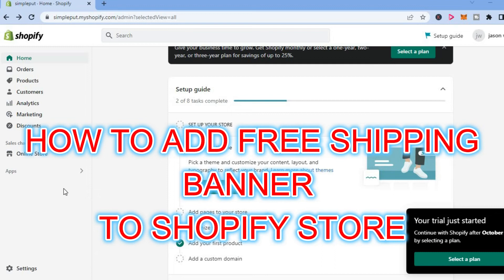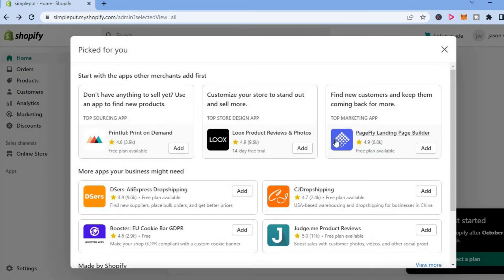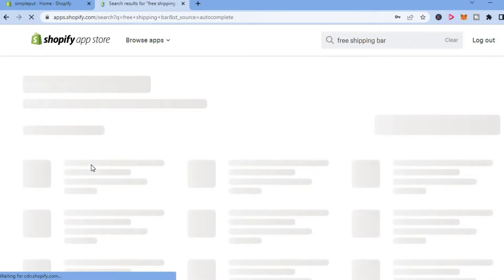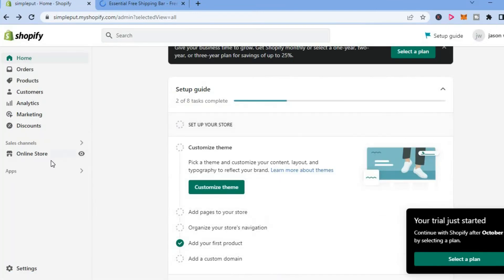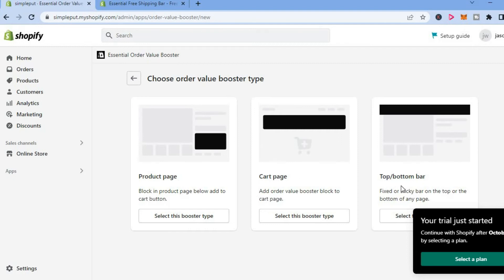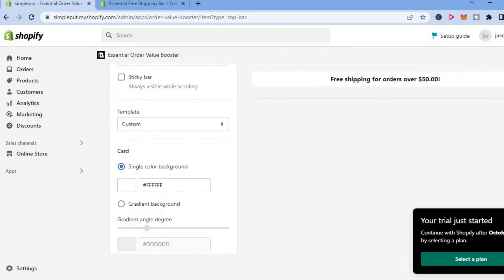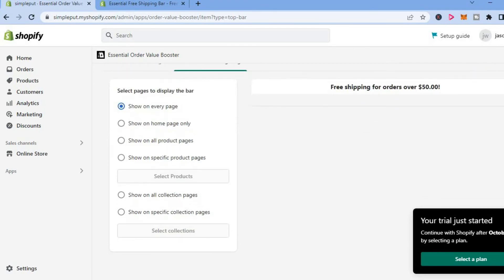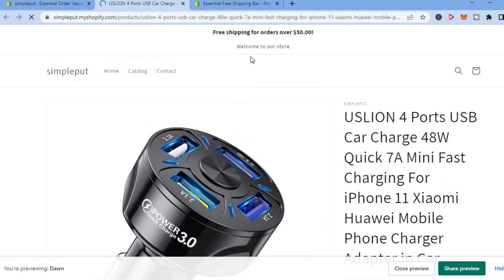HOW TO ADD FREE SHIPPING BANNER TO SHOPIFY STORE In 2024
HOW TO ADD FREE SHIPPING BANNER TO SHOPIFY STORE